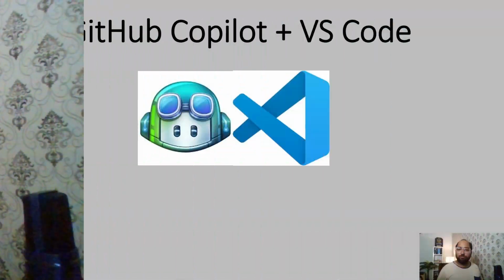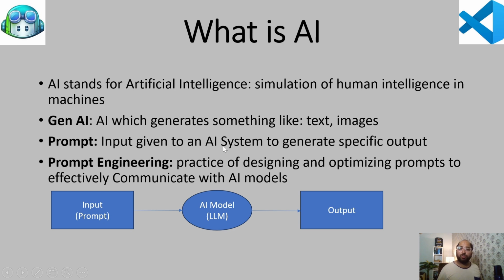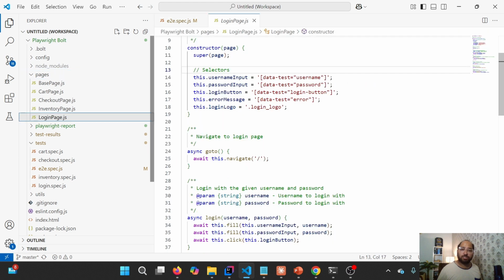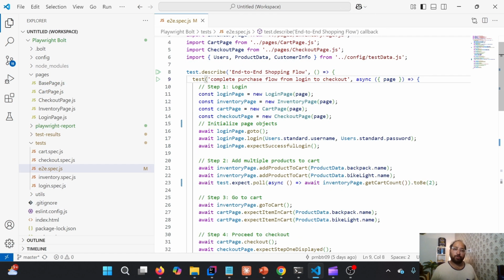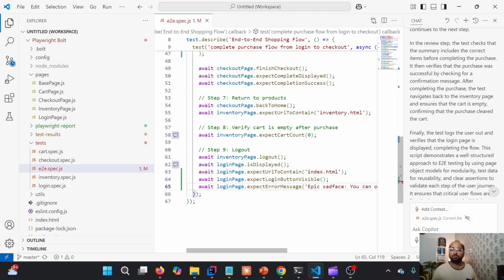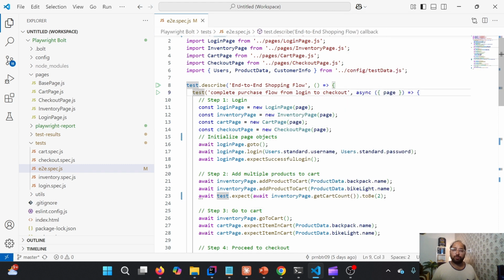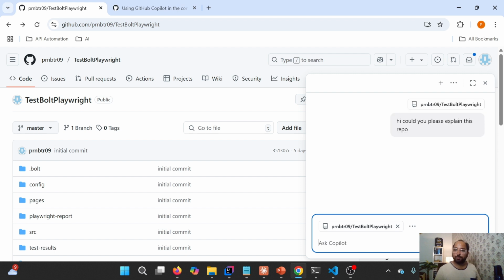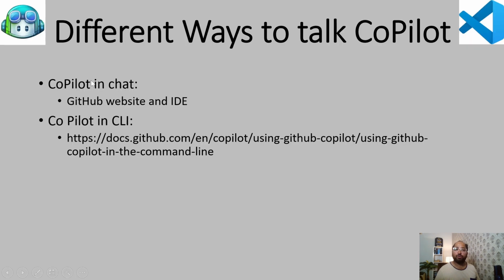GitHub Co Pilot - An AI Coding Assistant | Integration with VS Code | Test Automation - Part2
𝐆𝐢𝐭𝐇𝐮𝐛 𝐂𝐨𝐏𝐢𝐥𝐨𝐭 + 𝐕𝐢𝐬𝐮𝐚𝐥 𝐒𝐭𝐮𝐝𝐢𝐨 𝐂𝐨𝐝𝐞 𝐢𝐧 𝐓𝐞𝐬𝐭 𝐀𝐮𝐭𝐨𝐦𝐚𝐭𝐢𝐨𝐧

Hello Everyone,

Today We will understand 𝐆𝐢𝐭𝐇𝐮𝐛 𝐂𝐨𝐏𝐢𝐥𝐨𝐭, It's Integration with 𝐕𝐢𝐬𝐮𝐚𝐥 𝐒𝐭𝐮𝐝𝐢𝐨 and How to speed up Test Automation with CoPilot

An 𝐀𝐈 𝐂𝐨𝐝𝐢𝐧𝐠 𝐀𝐬𝐬𝐢𝐬𝐭𝐚𝐧𝐭 which helps writing the code faster, preparing documentation, fixing the issues, suggesting the code, explaining the code and so on

How to 𝐈𝐧𝐭𝐞𝐫𝐚𝐜𝐭 𝐰𝐢𝐭𝐡 𝐆𝐢𝐭𝐇𝐮𝐛 𝐂𝐨𝐏𝐢𝐥𝐨𝐭?

There are many ways like IDEs (IntelliJ, VSCode), GitHub Web, Command Line, GitHub Mobile and so on.

How 𝐆𝐢𝐭𝐇𝐮𝐛 𝐂𝐨 𝐏𝐢𝐥𝐨𝐭 𝐰𝐨𝐫𝐤𝐬?

GitHub Copilot is 𝐢𝐧𝐭𝐞𝐠𝐫𝐚𝐭𝐞𝐝 𝐰𝐢𝐭𝐡 𝐀𝐈 𝐌𝐨𝐝𝐞𝐥𝐬 (𝐋𝐋𝐌𝐬) and when we talk to GitHub CoPilot by sending the prompt, it forwards it to LLM and share the output received from LLM to user. SO, it's like Intermediatery.

𝐒𝐭𝐞𝐩𝐬 𝐨𝐟 𝐆𝐢𝐭𝐇𝐮𝐛 𝐂𝐨𝐏𝐢𝐥𝐨𝐭 𝐈𝐧𝐭𝐞𝐠𝐫𝐚𝐭𝐢𝐨𝐧 𝐰𝐢𝐭𝐡 𝐈𝐧𝐭𝐞𝐥𝐥𝐢𝐉:

1. Navigate to Extensions

2. Install GitHub CoPilot extension

3. Login to your GitHub Account

4. You are ready to use it

𝐅𝐞𝐚𝐭𝐮𝐫𝐞𝐬 𝐨𝐟 𝐆𝐢𝐭𝐇𝐮𝐛 𝐂𝐨𝐏𝐢𝐥𝐨𝐭:

-Code Completion

-Documentation

-Code Explanation

-Code Fixing

-Code Refactoring/Code Review Comments

Regards

PrinceAutomationDestination